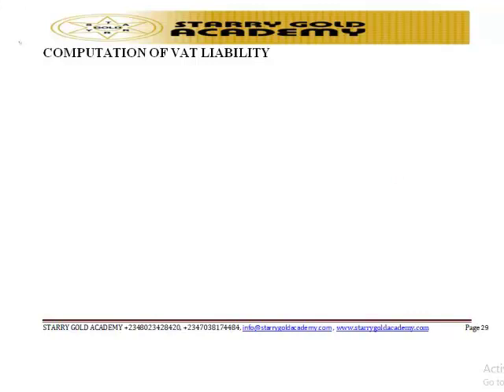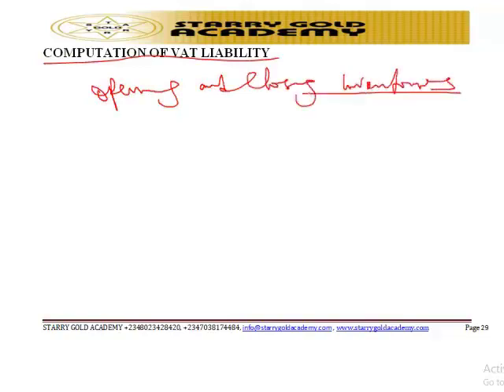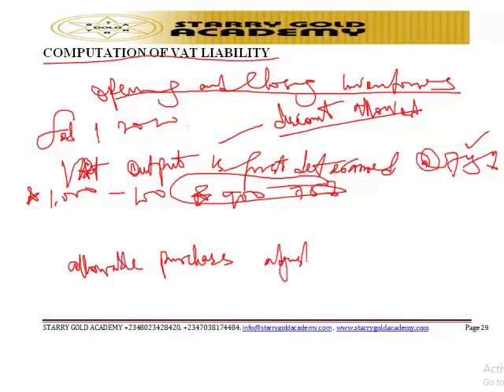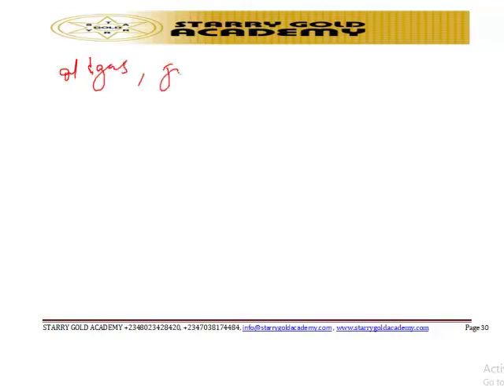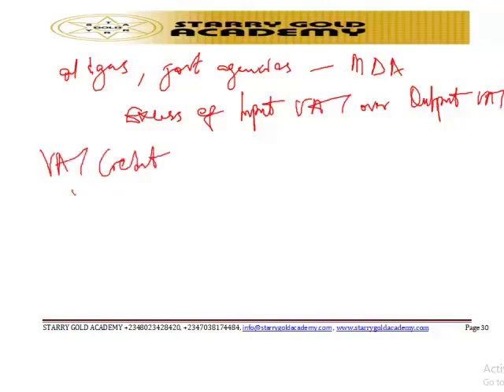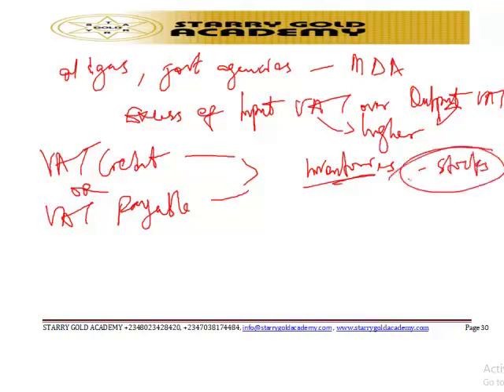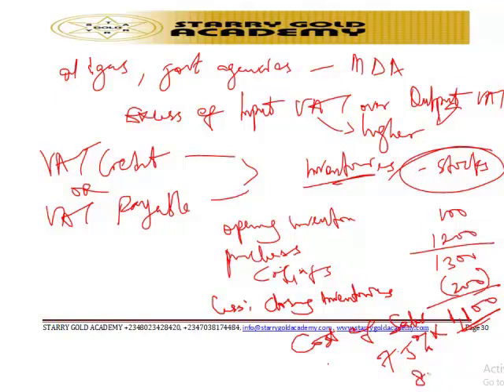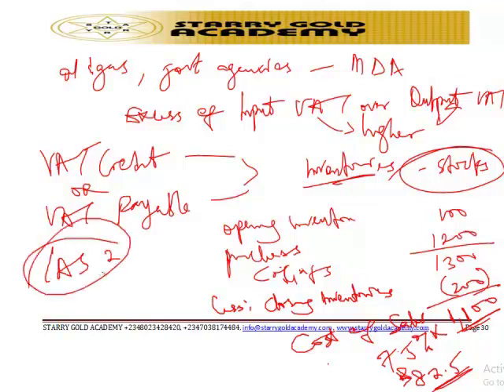CITN IMPOSITION OF VAT - COMPUTATION OF VAT LIABILITY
CITN Video lecture on INDIRECT TAX  -   IMPOSITION OF VAT  - COMPUTATION OF VAT LIABILITY